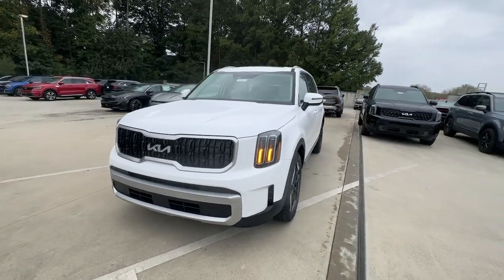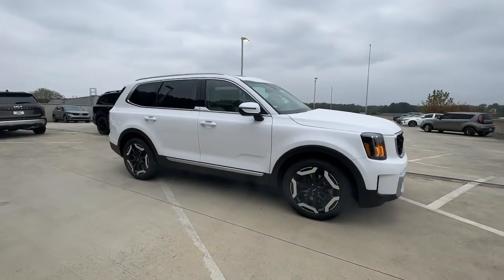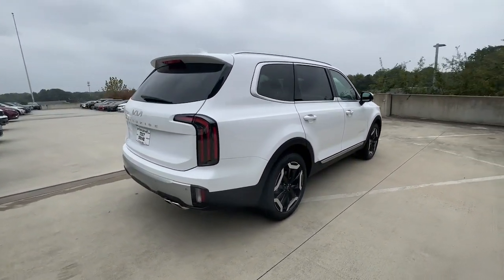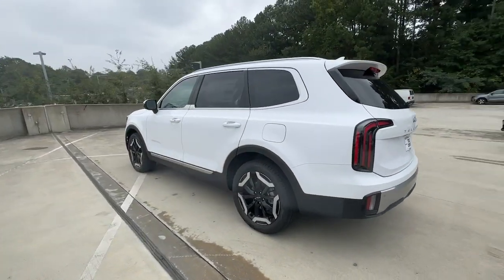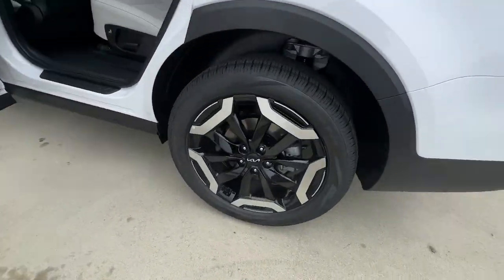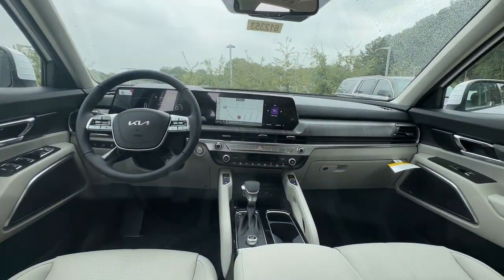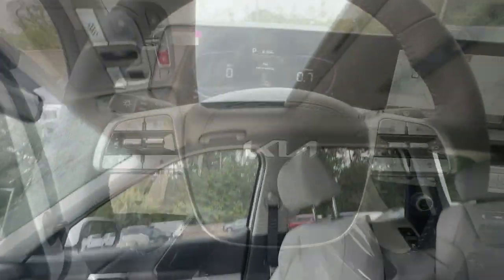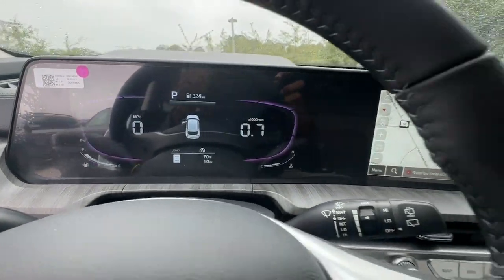2024 Kia Telluride Chamblee, Sandy Springs, Brookhaven, Norcross, Atlanta, GA 612353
Glacial White Pearl New 2024 Kia Telluride EX available in Chamblee, Georgia at Ed Voyles Kia of Chamblee. Servicing the Sandy Springs, Brookhaven, Norcross, Atlanta, GA area.

LED Brakelights,Headlights-Automatic Highbeams,Roof Rack Rails Only,Chrome Bodyside Insert  Black Bodyside Cladding and Black Wheel Well Trim,Body-Colored Power Heated Side Mirrors w/Power Folding and Turn Signal Indicator,Deep Tinted Glass,Wheels: 20 x 7.5 Black Finish -inc: Alloy  machined finish accents,Tires: 245/50R20,Auto On/Off Projector Beam Led Low/High Beam Daytime Running Auto High-Beam Headlamps w/Delay-Off,Power Liftgate Rear Cargo Access,Body-Colored Front Bumper w/Black Rub Strip/Fascia Accent and Metal-Look Bumper Insert,Variable Intermittent Wipers,Body-Colored Rear Bumper w/Metal-Look Rub Strip/Fascia Accent,Compact Spare Tire Stored Underbody w/Crankdown,Clearcoat Paint,Express Open/Close Sliding And Tilting Glass 1st Row Sunroof w/Sunshade,Fully Galvanized Steel Panels,Black Grille w/Chrome Surround,Fixed Rear Window w/Fixed Interval Wiper  Heated Wiper Park and Defroster,Laminated Glass,Perimeter/Approach Lights,Chrome Side Windows Trim  Black Front Windshield Trim and Black Rear Window Trim,Lip Spoiler,Aluminum Spare Wheel,Tailgate/Rear Door Lock Included w/Power Door Locks,Body-Colored Door Handles,Full Cloth Headliner,2 Seatback Storage Pockets,Perimeter Alarm,Redundant Digital Speedometer,Leather Steering Wheel,Power Fuel Flap Locking Type,Trip Computer,Passenger Seat -inc: Power 2-Way Lumbar Support,Rear HVAC w/Separate Controls,Delayed Accessory Power,Carpet Floor Trim,Interior Trim -inc: Simulated Wood Instrument Panel Insert  Simulated Wood Door Panel Insert  Leatherette/Piano Black Console Insert and Metal-Look Interior Accents,60-40 Folding Split-Bench Front Facing Manual Reclining Fold Forward Seatback Rear Seat w/Manual Fore/Aft,Illuminated Locking Glove Box,Leather Seat Trim,Integrated Roof Antenna,Power Rear Windows  Fixed 3rd Row Windows and w/Manual 2nd Row Sun Blinds,Full Carpet Floor Covering,Distance Pacing w/Traffic Stop-Go,Fade-To-Off Interior Lighting,Gauges -inc: Speedometer  Odometer  Engine Coolant Temp  Tachometer  Trip Odometer and Trip Computer,Day-Night Auto-Dimming Rearview Mirror,Radio: AM/FM Display Audio System -inc: 12.3 audio display unit w/navigation  MAP OTA  quiet mode  Android Auto and Apple CarPlay capability  SiriusXM  6 speakers  multi-Bluetooth hands-free function w/voice recognition  Telematics Mobile Unit (TMU) and Wi-Fi hotspot,Compass,Cargo Space Lights,Cargo Area Concealed Storage,Remote Releases -Inc: Smart Liftgate Proximity Cargo Access,Streaming Audio,FOB Controls -inc: Cargo Access and Remote Start,Driver And Passenger Visor Vanity Mirrors w/Driver And Passenger Illumination  Driver And Passenger Auxiliary Mirror,Voice Recorder,Front Center Armrest and Rear Center Armrest,Leather/Metal-Look Gear Shifter Material,Radio w/Seek-Scan  Clock  Speed Compensated Volume Control  Steering Wheel Controls  Radio Data System and External Memory Control,Driver Foot Rest,Power 1st Row Windows w/Front And Rear 1-Touch Up/Down,Tracker System,Fixed 60-40 Split-Bench 3rd Row Seat Front  Manual Recline  Manual Fold Into Floor and 3 Fixed Head Restraints,Immobilizer,Dual Zone Front Automatic Air Conditioning,Manual Adjustable Front Head Restraints and Manual Adjustable Rear Head Restraints,Heated & Ventilated Front Bucket Seats -inc: 8-way power-adjustable front seats and 2-way driver electric lumbar support,Driver / Passenger And Rear Door Bins,Analog Appearance,Driver Information Center,Outside Temp Gauge,3 12V DC Power Outlets,Power Door Locks w/Autolock Feature,Driver Seat,HVAC -inc: Underseat Ducts and Headliner/Pillar Ducts,Front Cupholder,Smart Device Remote Engine Start,2 LCD Monitors In The Front,Rear Cupholder,Trunk/Hatch Auto-Latch,Remote Keyless Entry w/Integrated Key Transmitter  Illuminated Entry  Illuminated Ignition Switch and Panic Button,Proximity Key For Doors And Push Button Start,Valet Function,Manual Tilt/Telescoping Steering Column,Air Filtration,Front And Rear Map Lights,Cruise Control w/Steering Wheel Controls,Full Floor Console w/Covered Storage  Mini Overhead Console w/Storage and 3 12V DC Power Outlets,Gas-Pressurized Shock Absorbers,Electric Power-Assist Speed-Sensing Steering,3.510 Axl